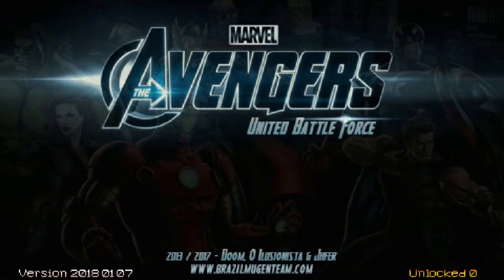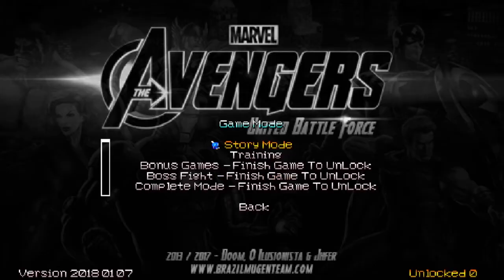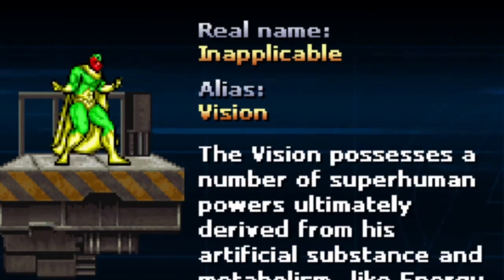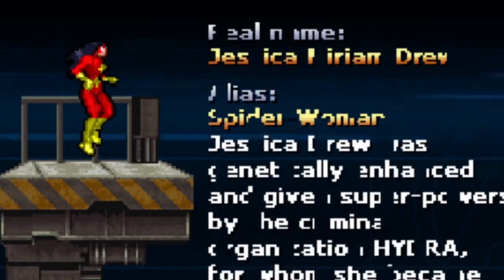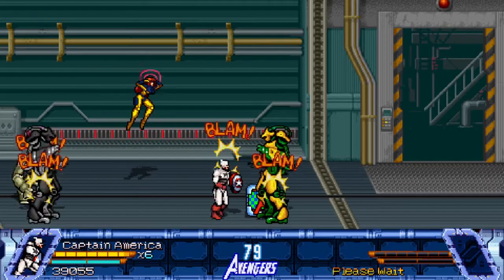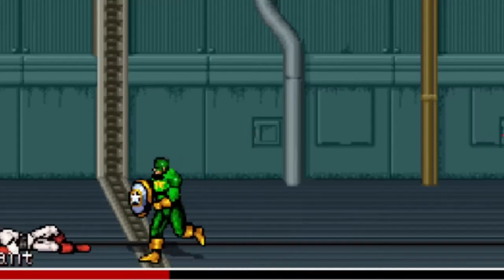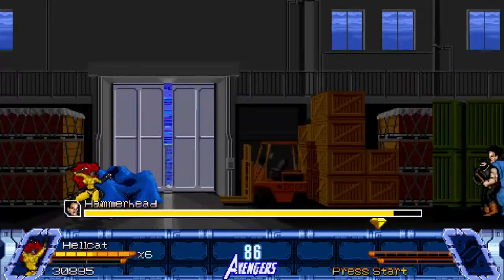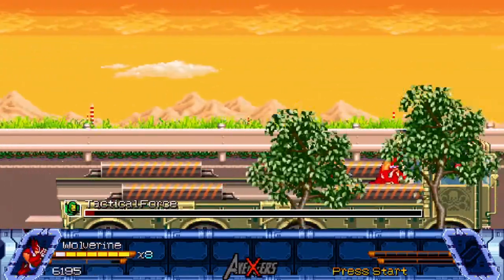Have you heard of Avengers United Battle Force?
Avengers United Battle Force is a fan game made by a "student" of ZVitor, Douglas Balden. Show him some love.